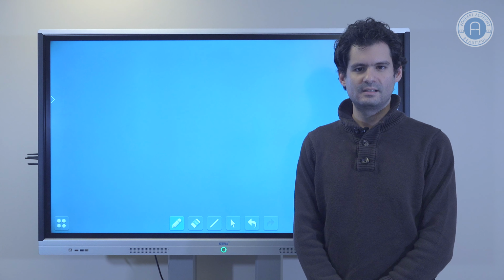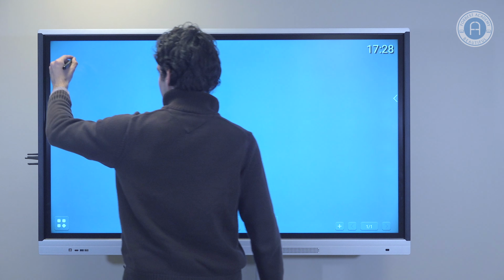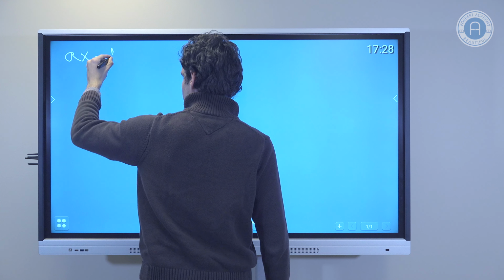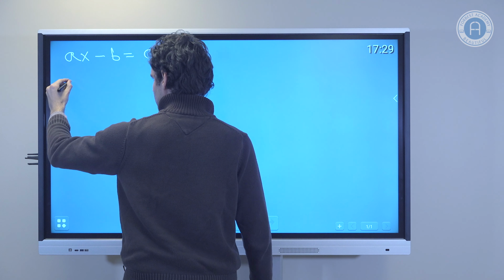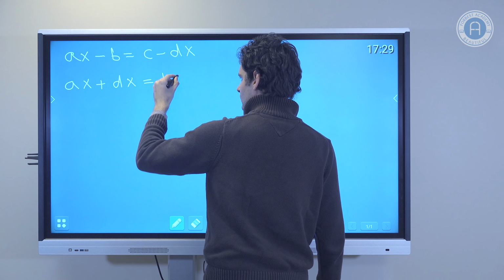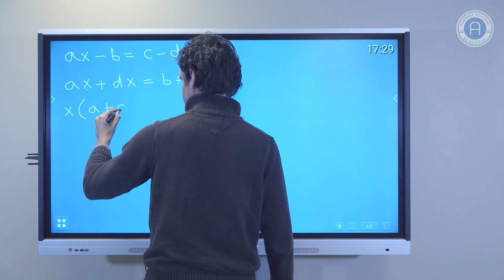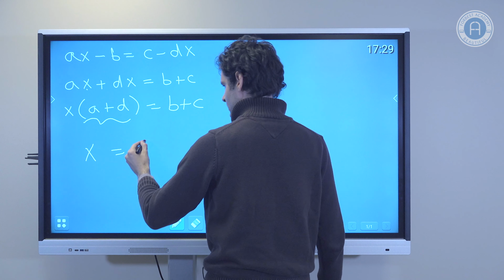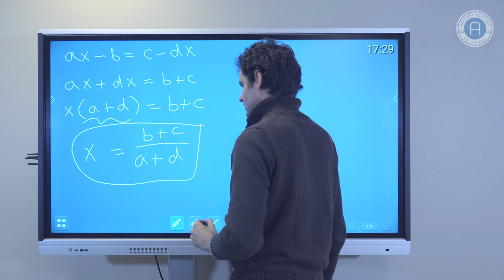SAT Math: Linear equation 2 | SAT数学备考每日1题讲解：线性方程练习题2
This question asks to solve a linear equation containing absolute values. To solve it we need to carefully consider all the cases.
这个问题要求解决包含绝对值的线性方程。 为了解决这个问题，我们需要仔细考虑所有情况。